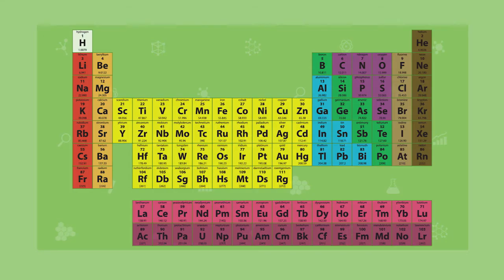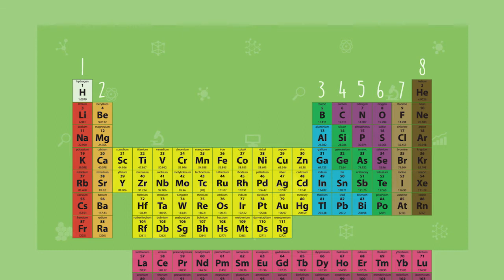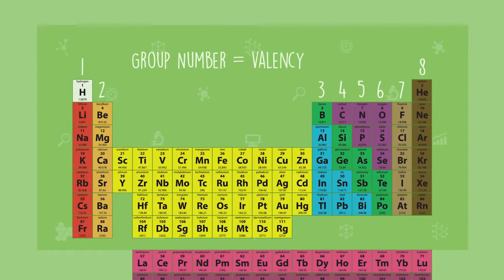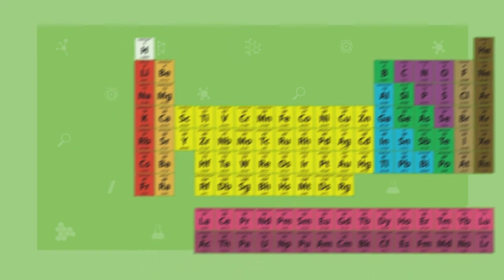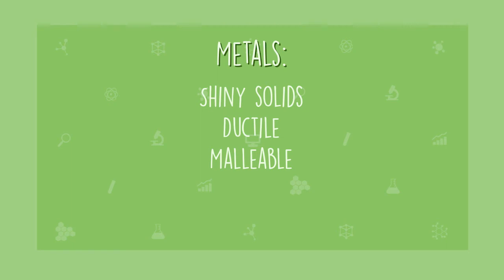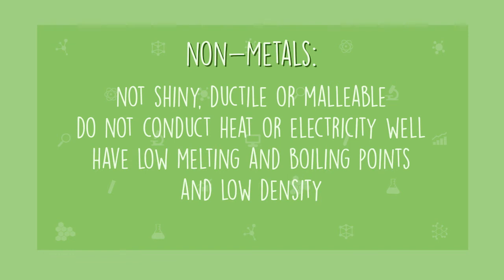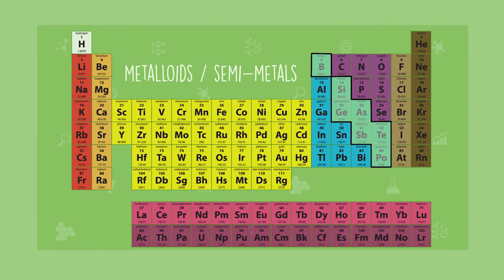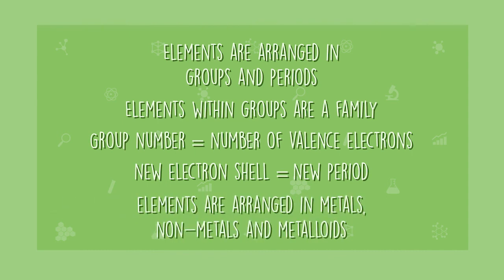Module 4: Periodic Table Part 2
Watch as Michelle explains more about the Periodic Table and how it is arranged